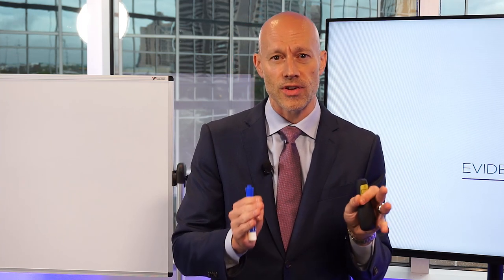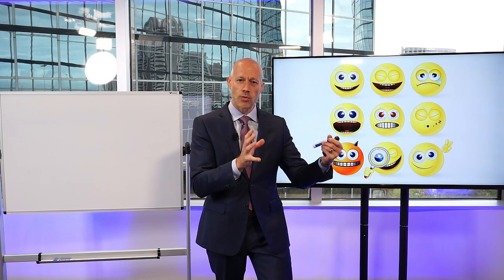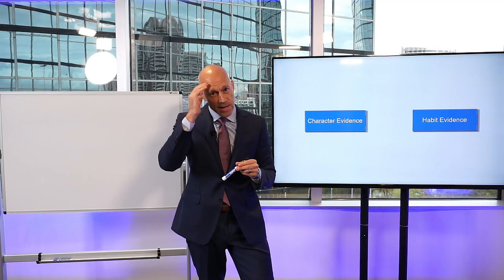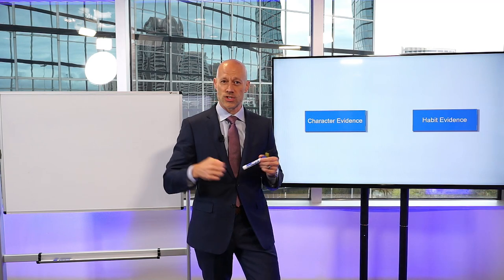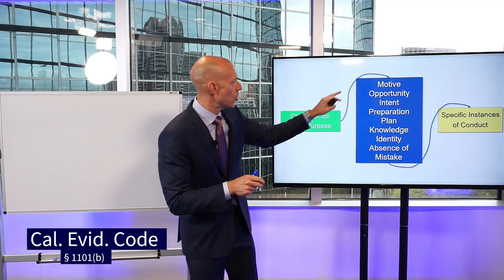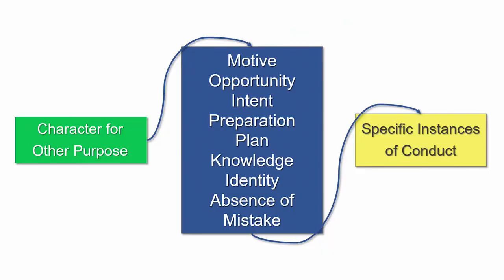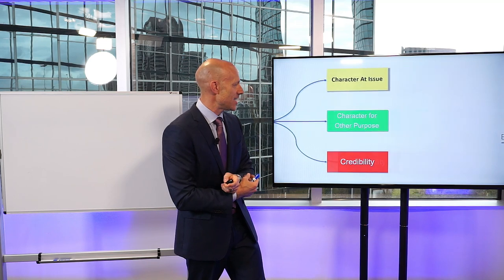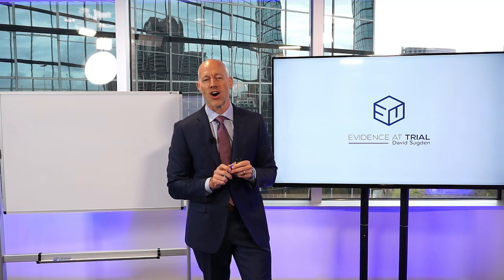How to Understand Character Evidence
In this video, Dave Sugden explains how to understand and apply the rules of evidence when confronting character evidence.